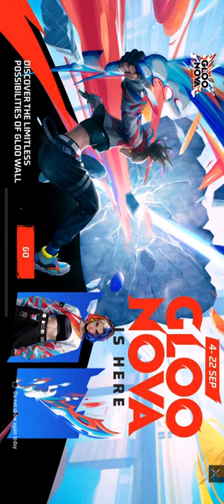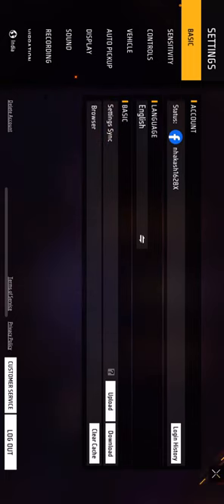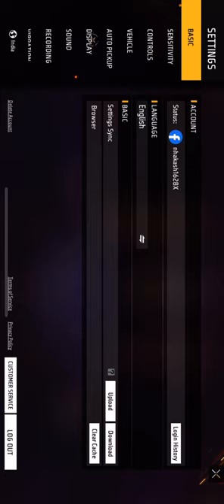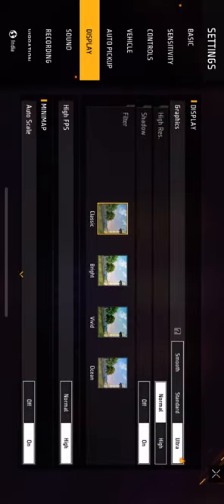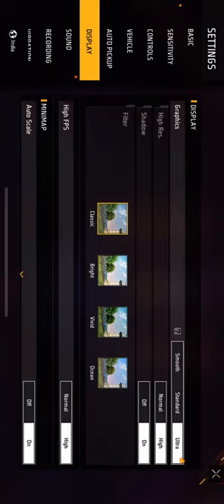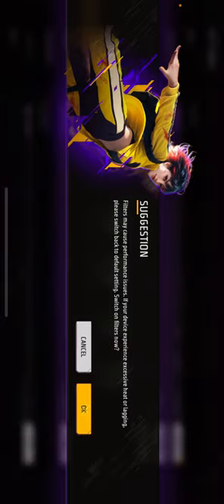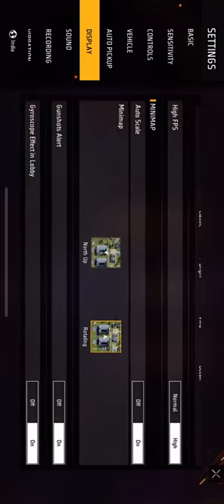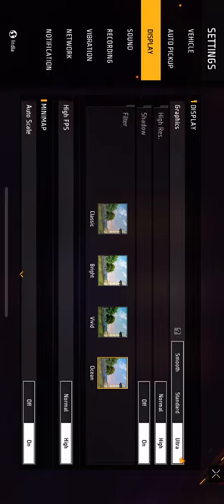How to Set High Graphic Settings for Free Fire on iPhone 2024 Enhance Graphics Quality on FF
How to Set High Graphic Settings for Free Fire on iPhone 2024